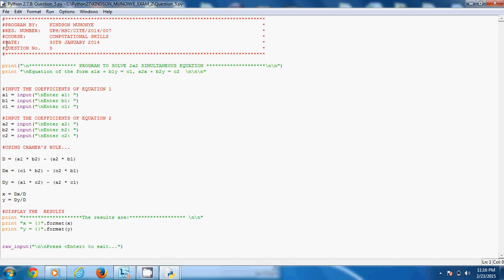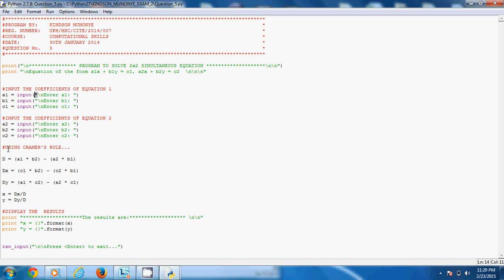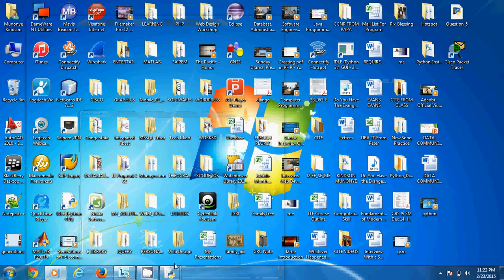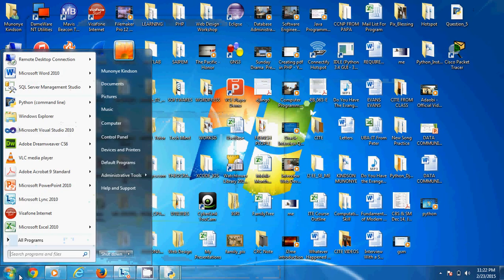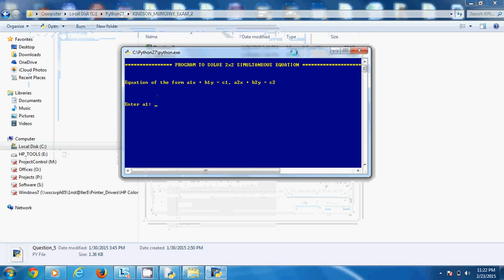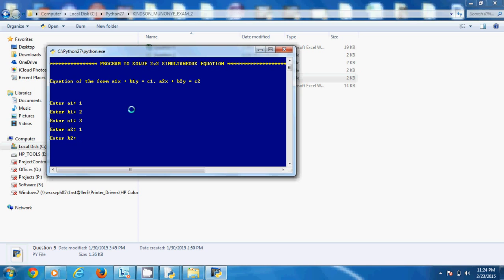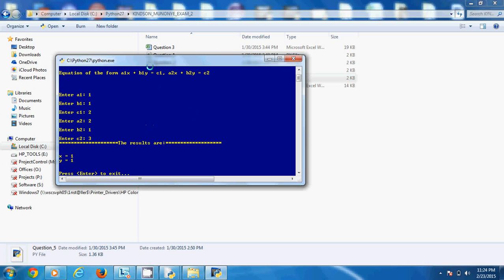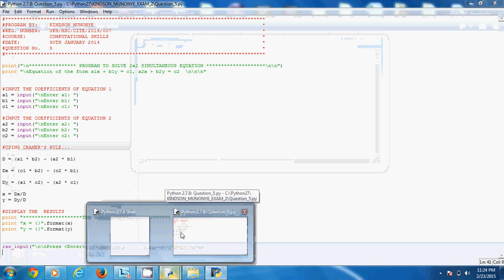Program to Solve System of Equation With Python